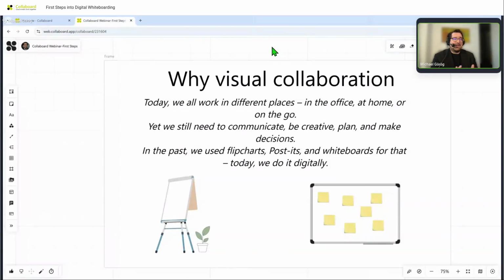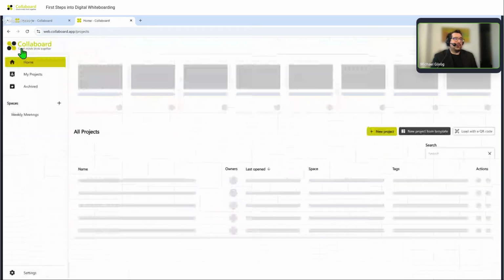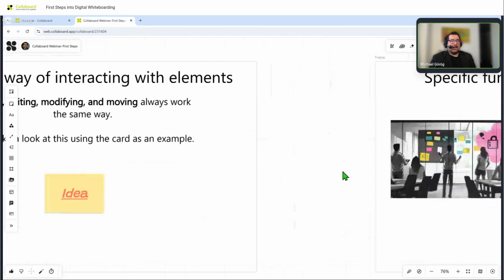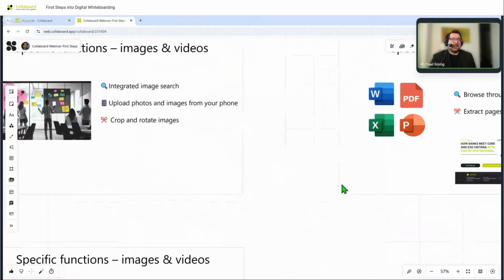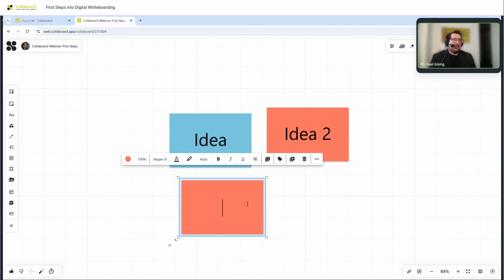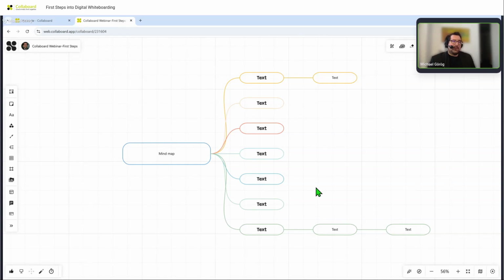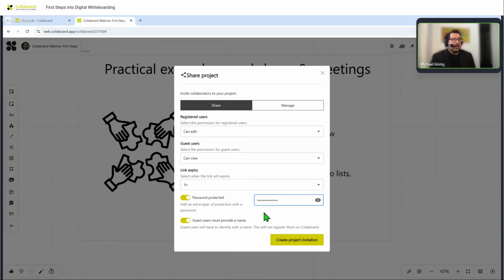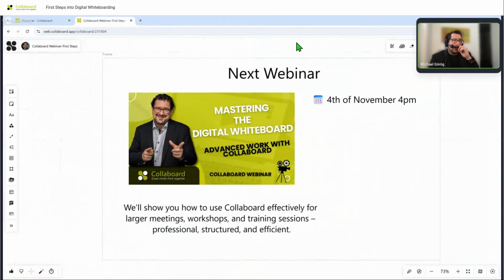First Steps into Digital Whiteboarding | Collaboard Webinar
Your first steps into digital whiteboarding – dive into the world of Collaboard and discover how simple and effective visual collaboration can be.
In this beginner webinar, we’ll guide you step by step on how to make the most of Collaboard.

✅ What to expect:
-Introduction to the user interface and main features
-Getting started: create projects and share them with others
-Practical examples for immediate application

💡 Real-world use cases:
-Get creative with brainstorming and mind mapping
-Design structured online meetings
-Organize teamwork visually, securely, and flexibly